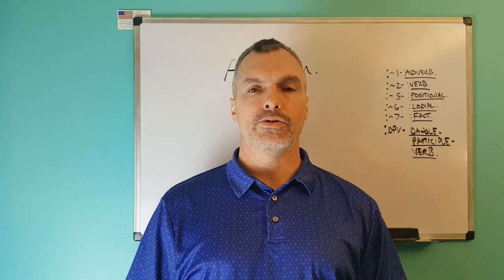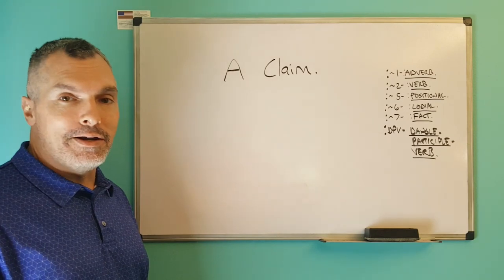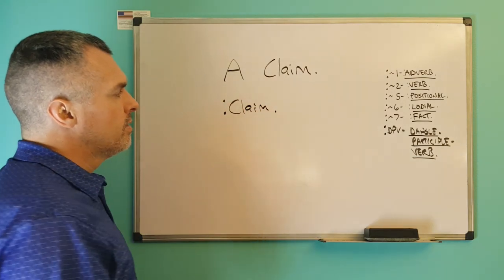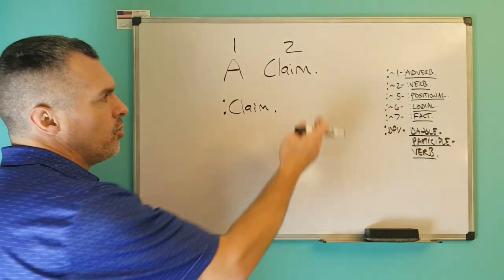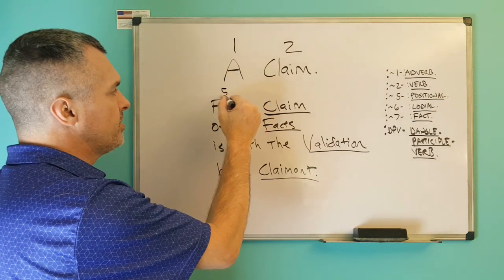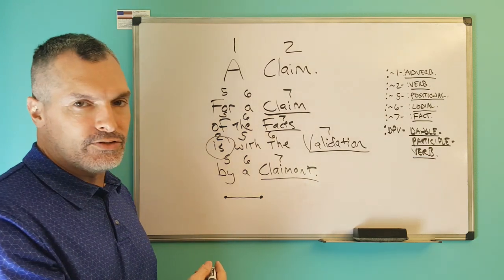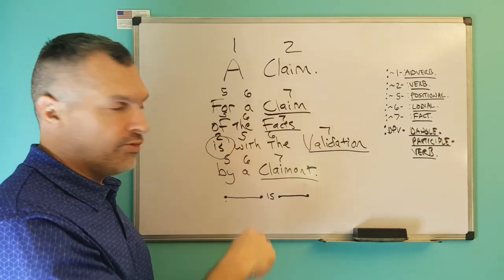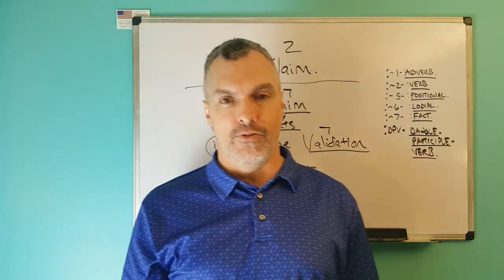:SYNTAX-FOUNDATIONS: VIDEO-~TWO/2a.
For the Syntax-Foundations of this Video-~TWO/2a.

:~0- For this Claimant's-Sensation of the Cognition is with the Correct-Sentence-Structure-Communication-Parse-Syntax-Grammar/C.-S.-S.-C.-P.-S.-G.-Claim of the Facts with the Knowledge by this Claimant.["My claim of the facts comes from my cognition of the knowledge which originates from, and is certified and formulated by, my senses."]

:~1- For this Claimant's-Knowledge of the Facts is with the Claim/Function of this Video with the Knowledge-Cultivation and Share of the Syntax-Mechanics with the Peaceful, Neutral, and Correct-Volition by this Claimant.["This is an educational video. The subject matter is the basics of how to learn to syntax with the correctness and closure."]

:~2- For this Claimant's-Knowledge of the Facts is with the Claim of the Bracket-Œti[use] with the Ease and Clarity of the Communication with the [English]Language of the People with the Honorable and Graceful-Volition by this Claimant.["I use brackets to help with communication clarity. They provide a frame around the plain English words for those who do not understand Quantum Grammar while eliminating the adverb-verb-adjective-pronoun babble and maintaining an honorable and graceful mode of conveyance."]

:~4- :Copy-Right/Copy-Claim: Video & Thumbnail is: Perpetuity :Claimant & Video/Thumbnail-Creator/Jason-Matthew: Glass.